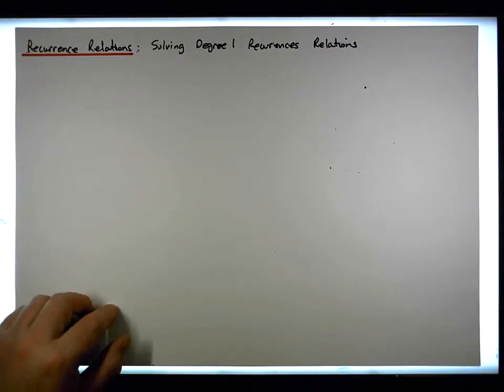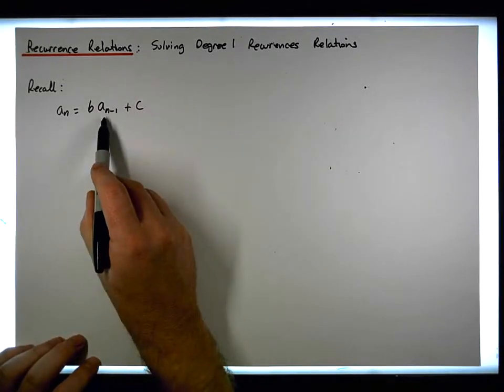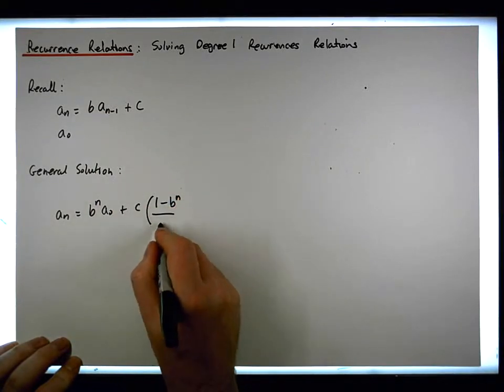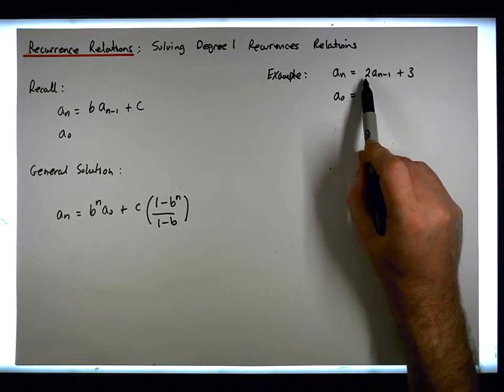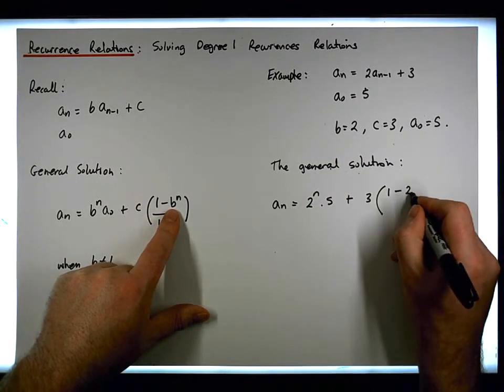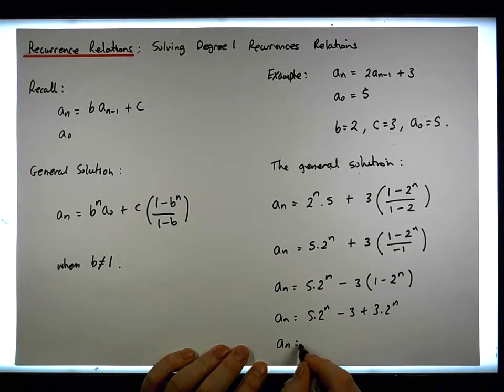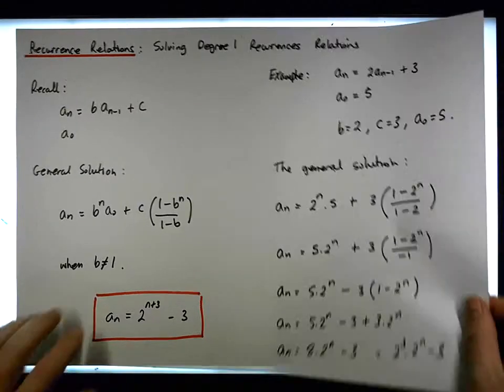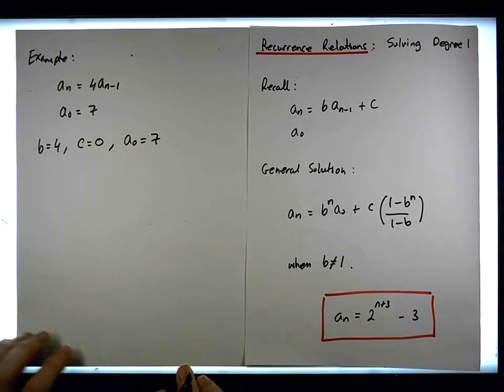Recurrence Relations: Solving Degree 1 Recurrence Relations - Part 1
in this video, we present how to derive a closed-form solution to a Degree 1 Recurrence Relation. In particular, we provide a solution using the general form equation developed in a previous video and then provide the same solution using the iterative method.